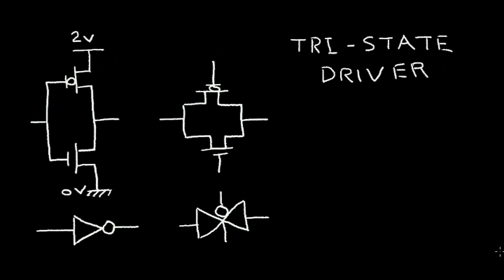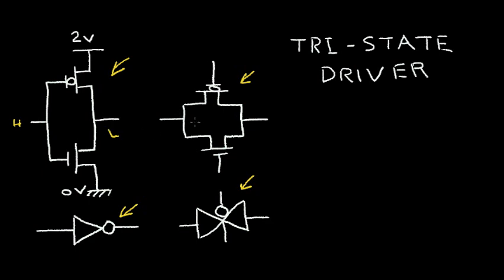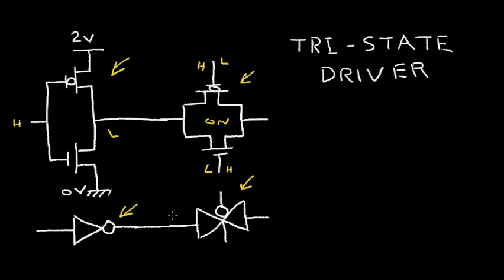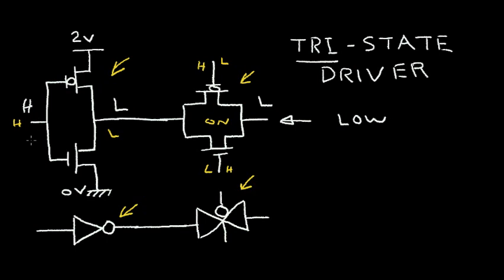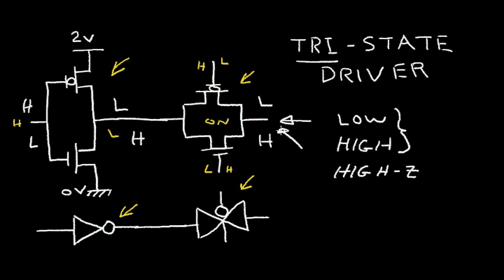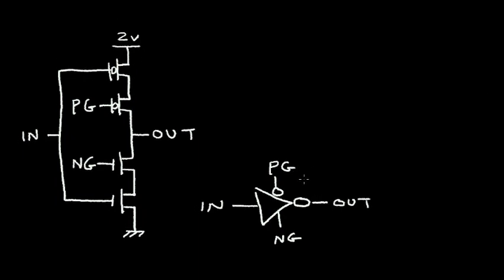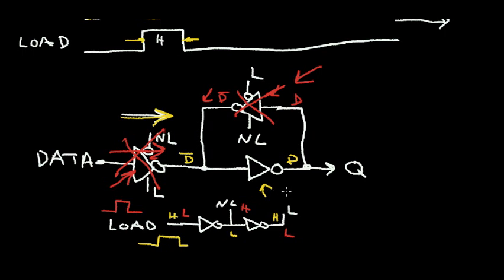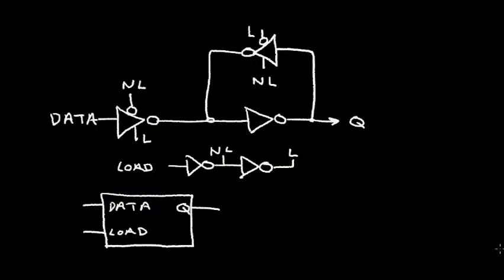The CMOS Tri-State Driver, Latch & Mux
The CMOS inverter and switch are combined to make a Tri-State driver.  The CMOS
Tri-state driver is then used to make a CMOS Latch and a Multiplexer (MUX).